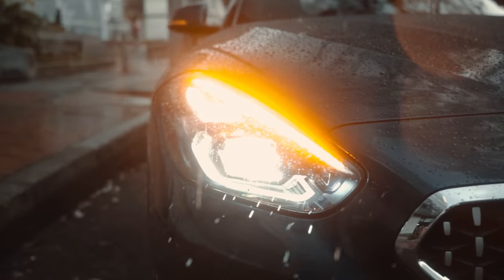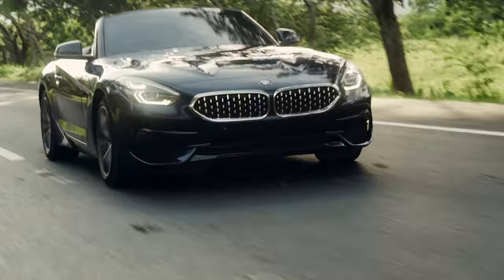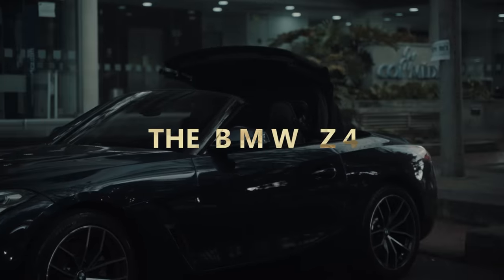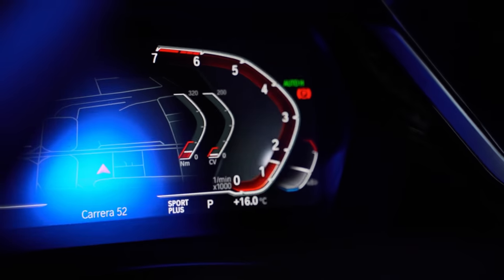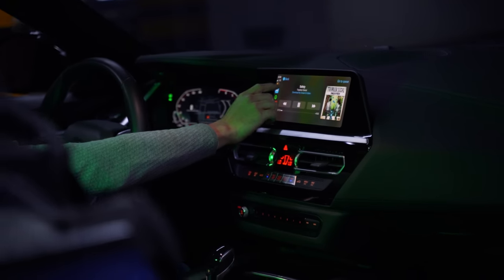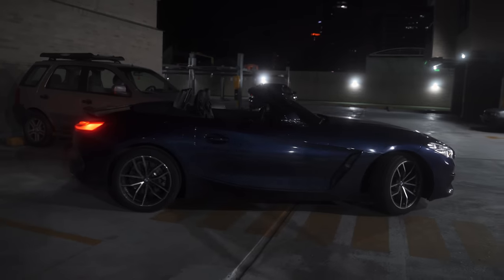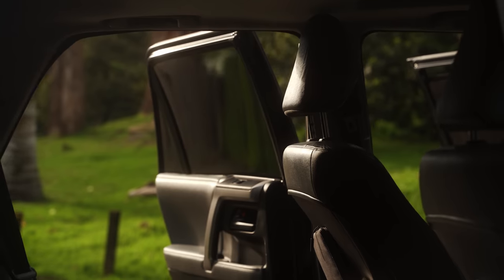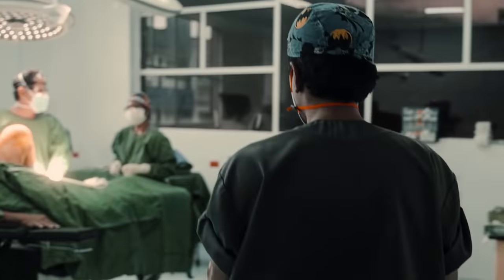Mi BMW Z4 | La historia con los ladrones en Bogotá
La historia de "Bruce Wayne de Rosales" BMW nuevo y 12 años de prisión para los ladrones. Final feliz :)

⏱ Timestamps
00:00 – Intro
00:40 – El Z4
01:25 –  Los ladrones
01:39 -  Camioneta blindada
01:50 -  Varios
02:00 -  Outro

- My GEAR -

Logitech MX Keys
Logitech MX master
Mac mini M1
MacBook Air
Samsung Ultrawide 34’
Presonus Eris 3.5
Beats noise cancelling
BenQ ScreenBar
Stream Deck
Camera Sony a7 III
Backup Camera 4k
Tamron Len
Key Light
RGB Video Light
Desk Strip Light

👉 - Hi STALKER -

🍿 Who am I:

I'm an Attorney at Law from Faculty of Jurisprudence at University of Rosario (Bogota, Colombia).
I'm a 3rd year Medical Student at University Foundation of Health Sciences (Bogota, Colombia) and just finished my Cardiology rotation in New York, US.
By now I completed a Postgraduate degree in International Law and Human Rights at Alfonso X El Sabio University (Madrid, Spain), another one in Administrative Law at University of Rosario.
I already finished two LL.M, one in International Economics Criminal Law at University of Granada (Granada, Spain) and the other one in Law theory (emphasis on criminal law). University of the Andes (Bogota, Colombia).
I'm criminal profesor and manager partner of criminal law firm.

BTW I'm 28 LOL

I started with youtube videos since December 8 of 2021 trying to inspire students to pursue career goals in Law & Med.